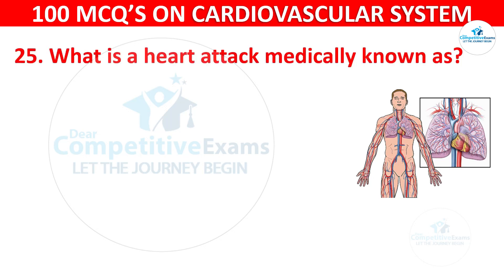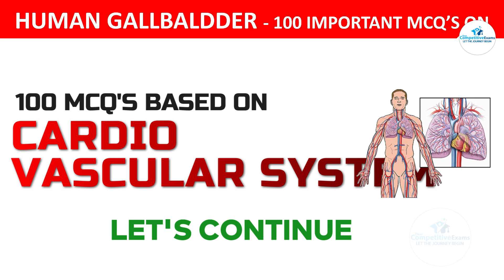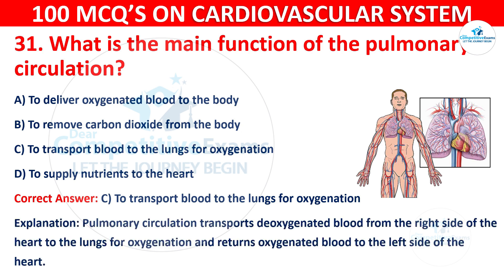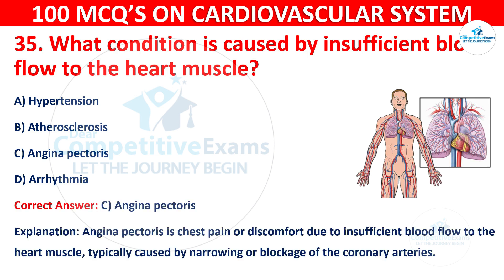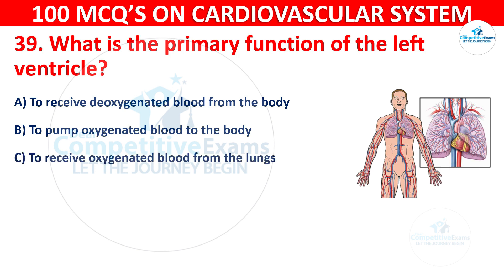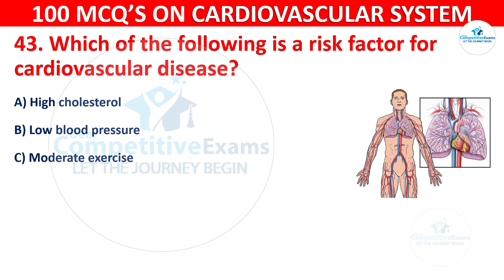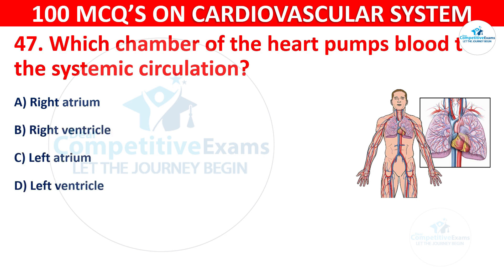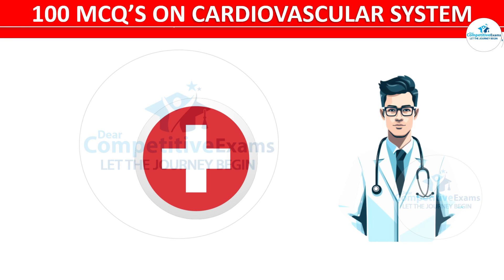100 mcqs on cardiovascular system part 2 || cardiovascular system mcqs with answers || heart antomy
100 mcqs on cardiovascular system part 2 || cardiovascular system mcqs with answers || heart antomy quiz

𝐈 𝐚𝐦 𝐬𝐮𝐫𝐞 𝐭𝐡𝐞𝐬𝐞 𝐯𝐢𝐝𝐞𝐨 𝐰𝐢𝐥𝐥 𝐚𝐝𝐝 𝐦𝐨𝐫𝐞 𝐯𝐚𝐥𝐮𝐞 𝐭𝐨 𝐲𝐨𝐮𝐫 𝐩𝐞𝐫𝐩𝐞𝐫𝐚𝐭𝐢𝐨𝐧:
𝟏𝟎𝟎 𝐫𝐞𝐬𝐩𝐢𝐫𝐚𝐭𝐨𝐫𝐲 𝐬𝐲𝐬𝐭𝐞𝐦 𝐦𝐜𝐪𝐬 𝐰𝐢𝐭𝐡 𝐚𝐧𝐬𝐰𝐞𝐫𝐬 𝐏𝐀𝐑𝐓 - 𝟏